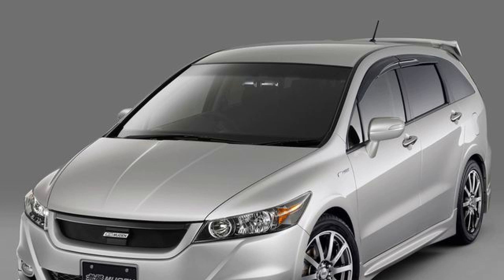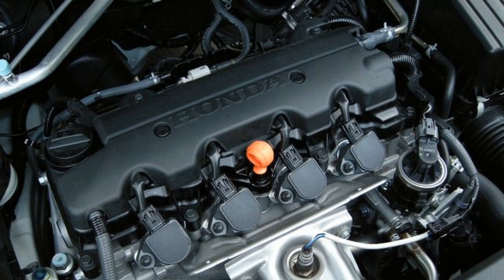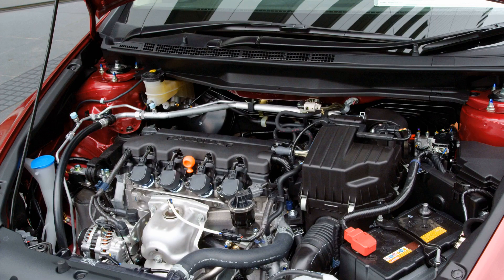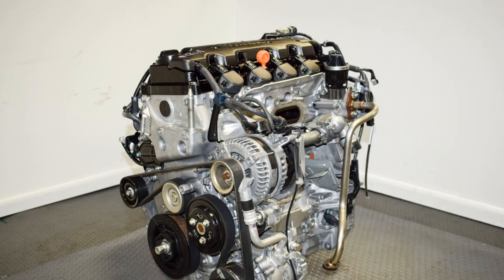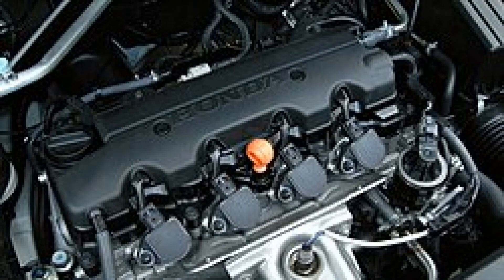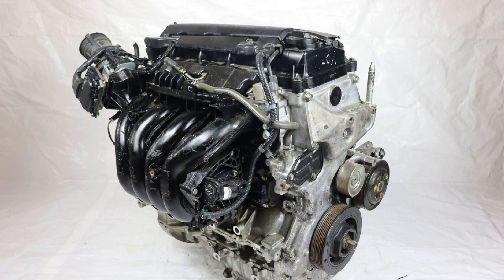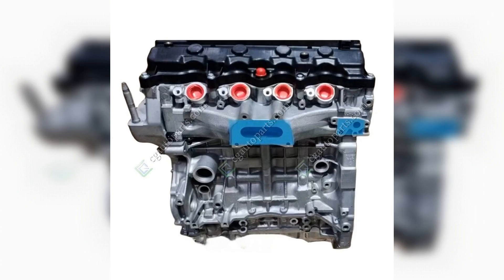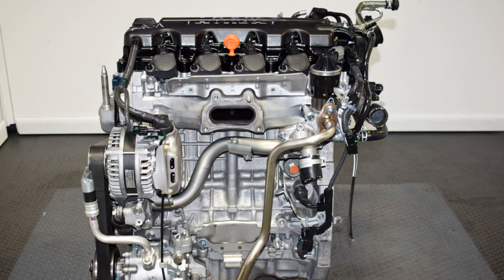Unlocking the Power of Honda R20A Engines: Performance, Specs, and Upgrades!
Honda R20A engines

In this comprehensive video, we delve into the intricacies of the Honda R20A engine, a remarkable powerplant that has garnered attention for its efficiency and performance. Designed with Honda's renowned engineering prowess, the R20A is a 2.0-liter inline-four engine that has made its mark in various models, including the popular Honda Civic and CR-V.

Join us as we explore the key features and specifications of the R20A engine, highlighting its DOHC (Dual Overhead Camshaft) design and i-VTEC (Intelligent Variable Valve Timing and Lift Electronic Control) technology. These innovations not only enhance power output but also improve fuel efficiency, making the R20A a favorite among both enthusiasts and everyday drivers.

Throughout the video, we will take a closer look at the engine's performance metrics, including horsepower and torque figures, and how they translate into real-world driving experiences. We will also discuss the engine's reliability and longevity, attributes that have solidified Honda's reputation for building durable and dependable vehicles.

In addition to technical specifications, we will provide insights into the various applications of the R20A engine across different Honda models. By examining real-life examples and user testimonials, we aim to give viewers a well-rounded understanding of how this engine performs in various driving conditions, from city commuting to highway cruising.

Moreover, we will touch on the aftermarket potential of the R20A engine, discussing popular modifications and upgrades that can enhance its performance. Whether you are a car enthusiast looking to squeeze more power from your vehicle or simply curious about Honda's engineering advancements, this segment will provide valuable information to guide your journey.

To further enrich your understanding, we will also compare the R20A engine with its predecessors and competitors, showcasing how it stands out in the crowded automotive landscape. This comparative analysis will highlight the evolution of Honda's engine technology and its commitment to innovation and sustainability.

As we wrap up the video, we will summarize the key takeaways about the Honda R20A engine, emphasizing its blend of performance, efficiency, and reliability. Whether you are a Honda aficionado or just starting to explore the world of automotive engineering, this video promises to be an informative and engaging experience.

Join us on this journey as we celebrate the engineering marvels that drive our passion for cars. Tune in and discover why the Honda R20A engine is a standout choice for drivers seeking a balance of power and efficiency.